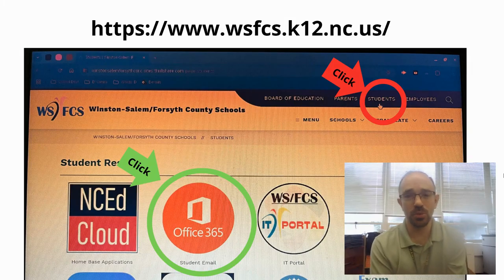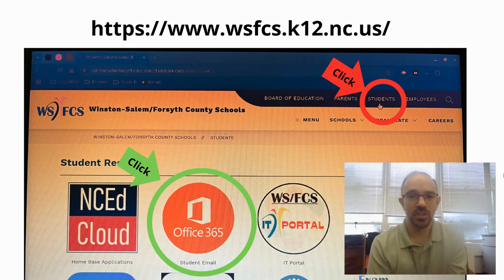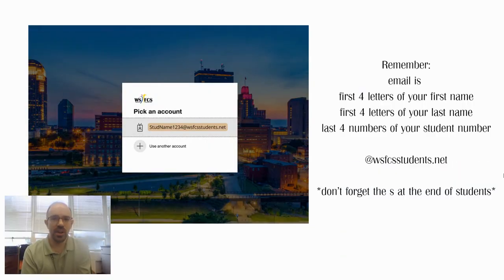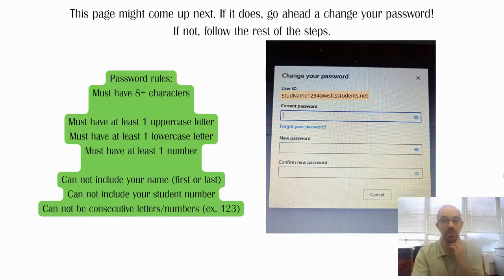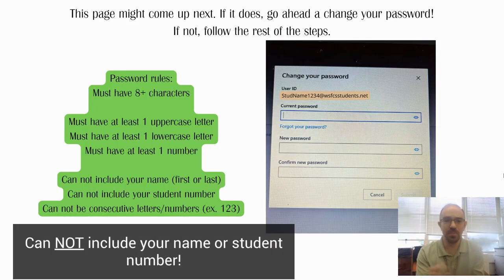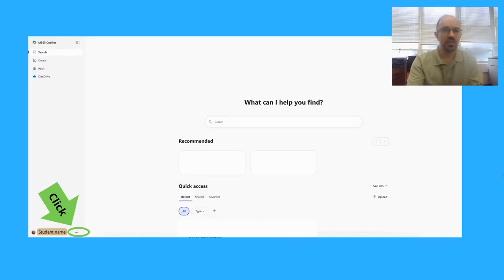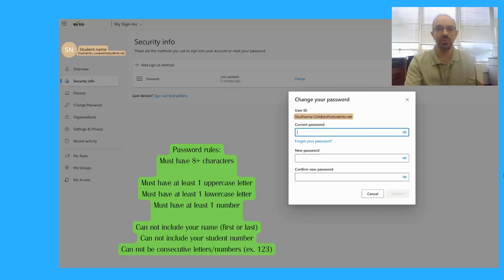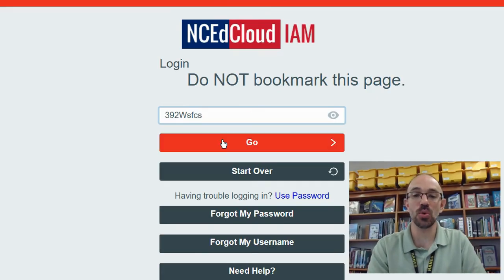Changing Passwords at Hanes Beginning of the Year